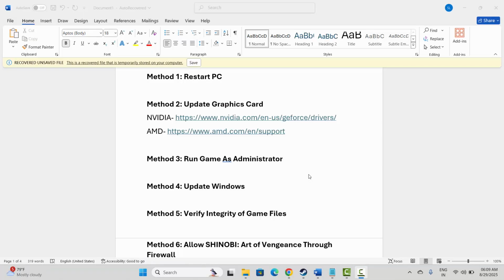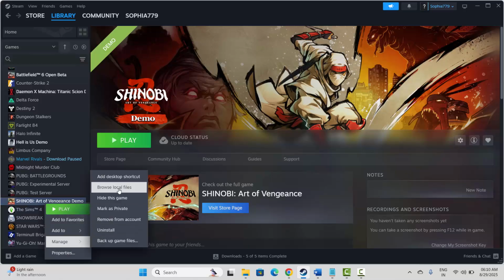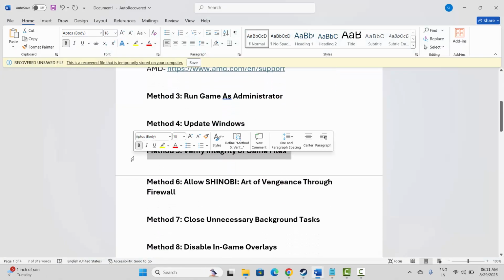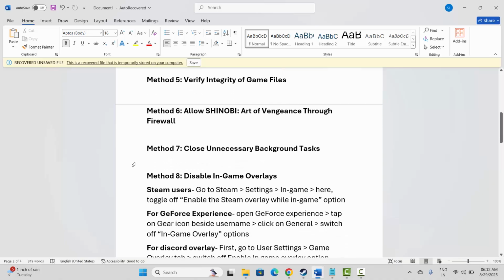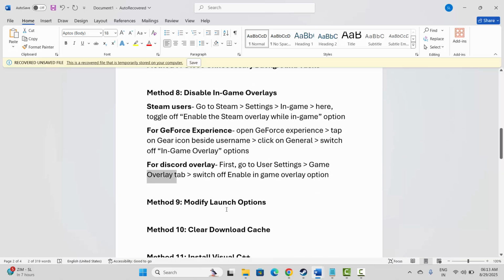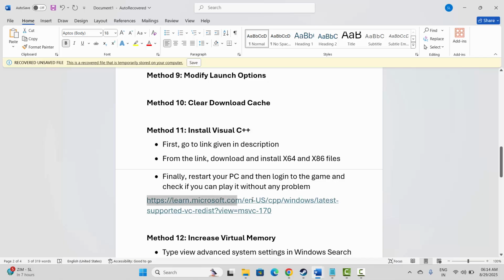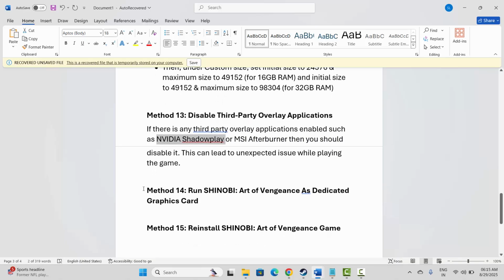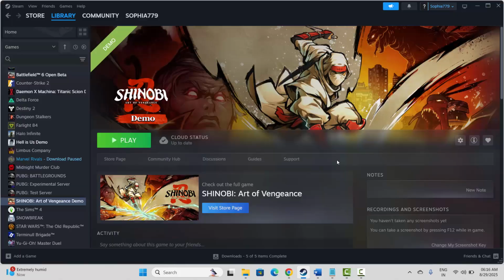How To Fix SHINOBI: Art of Vengeance Crashing, Lagging, Black Screen, Not Launching, Not Loading PC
Coming across not launching, crashing at Startup or lagging issue on SHINOBI: Art of Vengeance game on PC? In this video tutorial, you will find the best ways to resolved SHINOBI: Art of Vengeance Crashing, Lagging, Black Screen, Not Launching, Not Loading PC